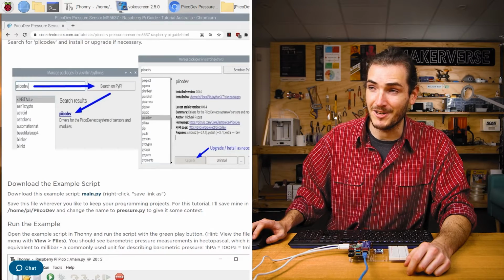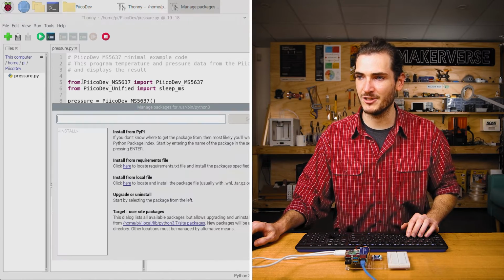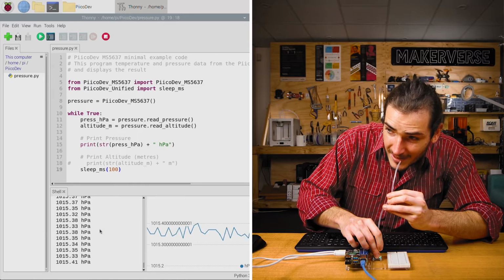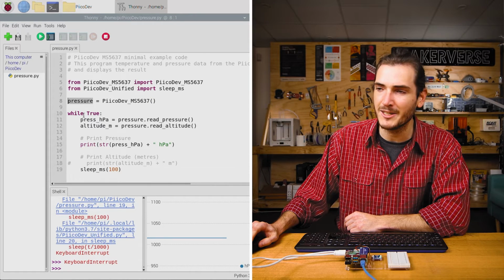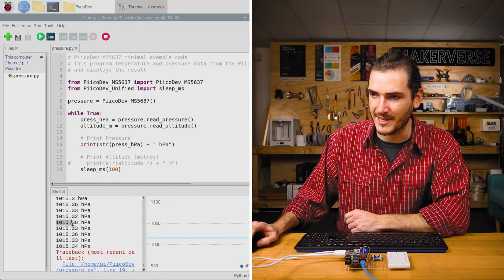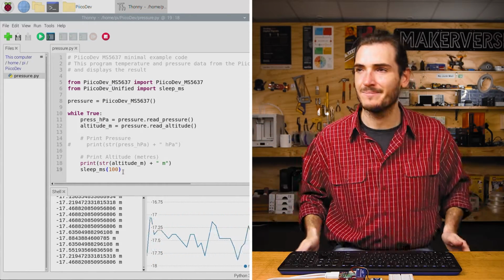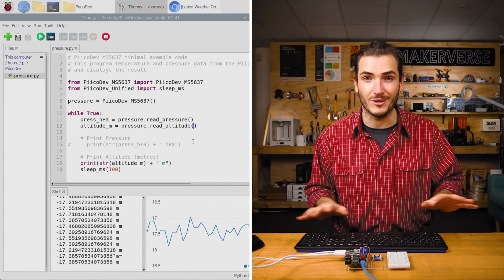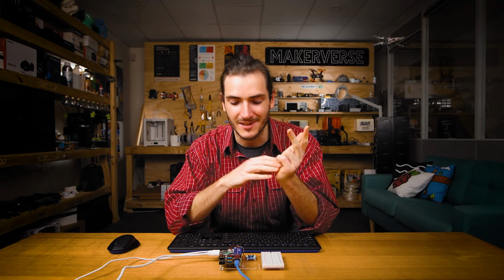PiicoDev Pressure Sensor MS5637 | Raspberry Pi Guide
Let's use a PiicoDev Pressure Sensor to measure barometric pressure with a Raspberry Pi. Did you know you can also infer altitude from air-pressure? We'll modify the example to measure altitude, correcting for local weather conditions.